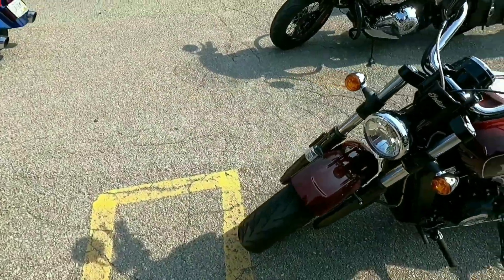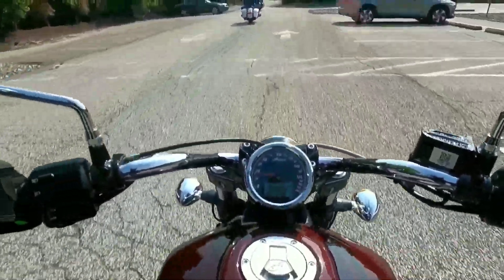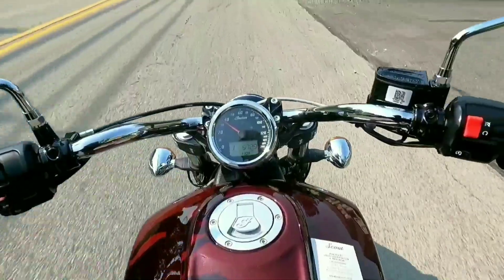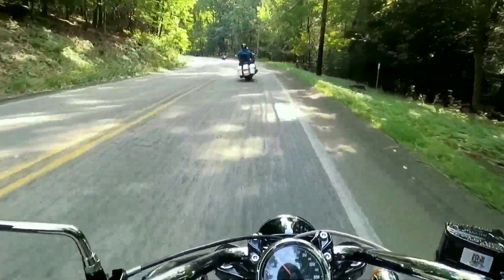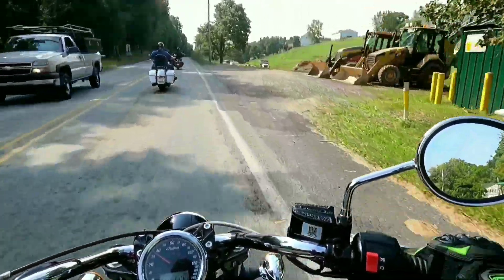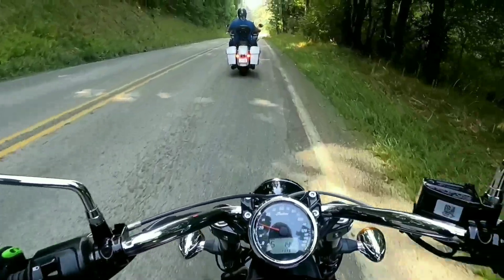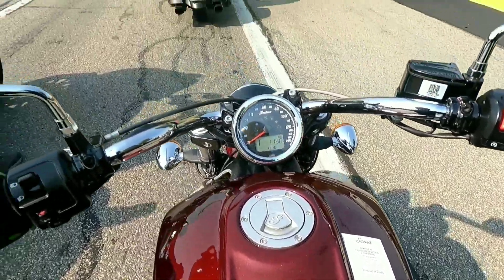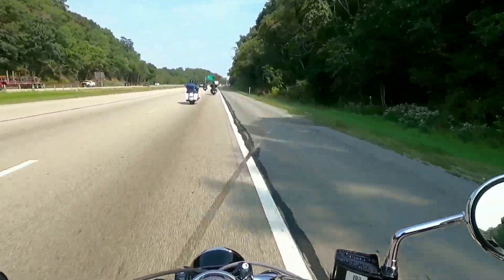Indian Scout First Ride 2021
my first ride on a 2021 indian scout bober I had a fun ride. this is a basic yet well functioning machine all the way around. thanks again to indian motorcycles of warrendale.

Pitt Cycles

Indian motorcycles